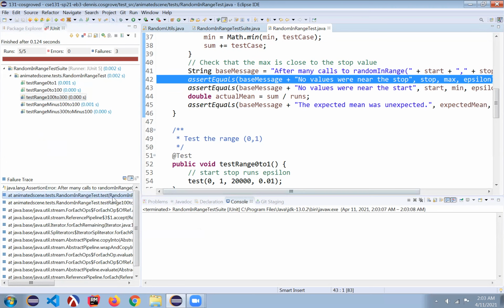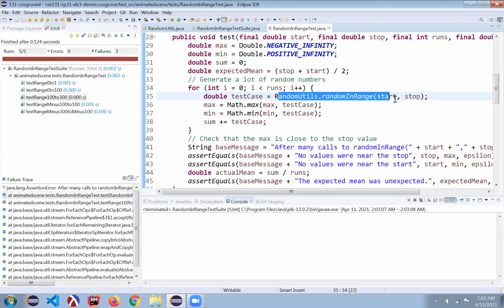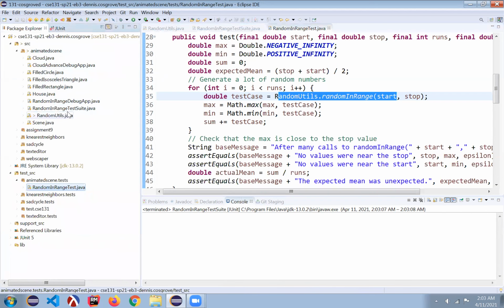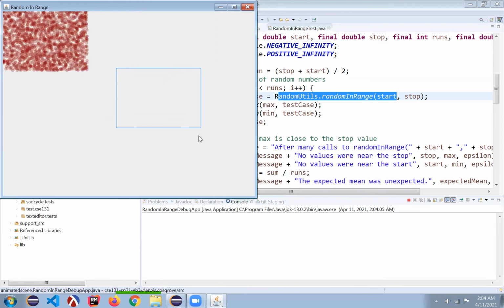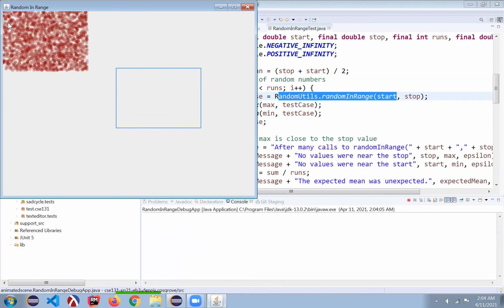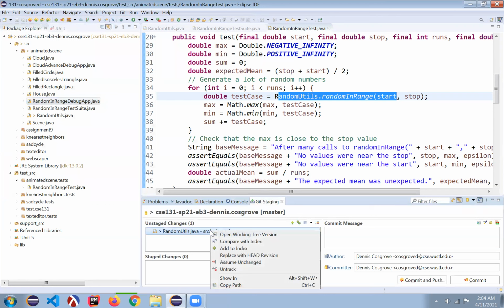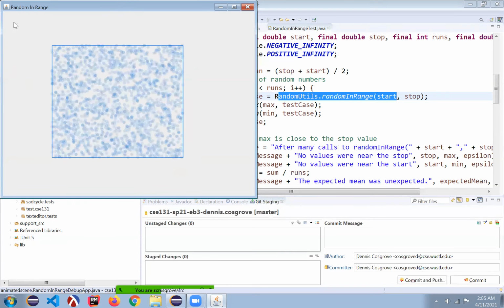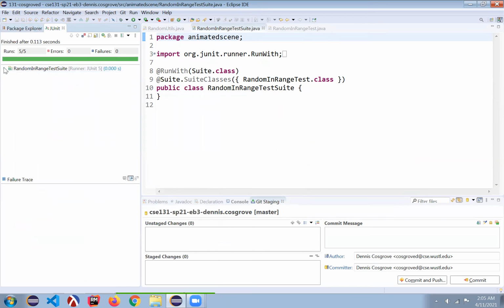CSE 131: Animated Scene Random In Range Debug App